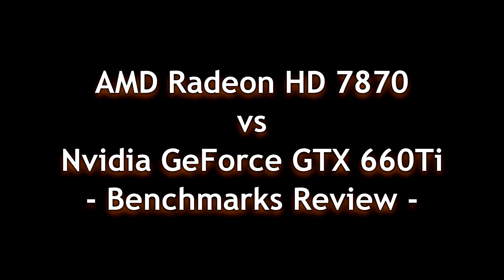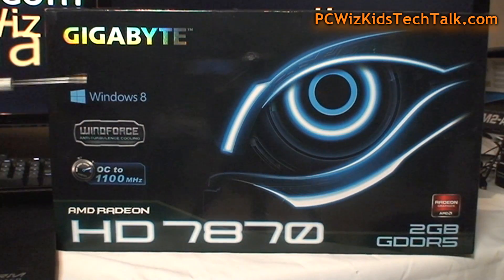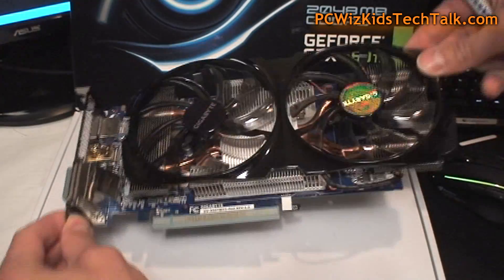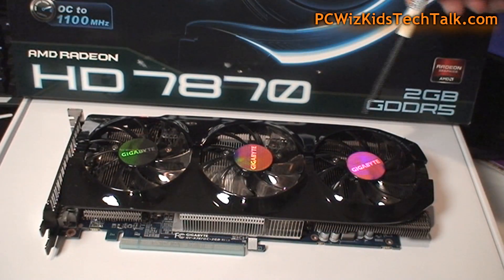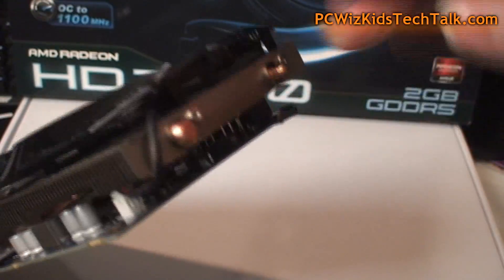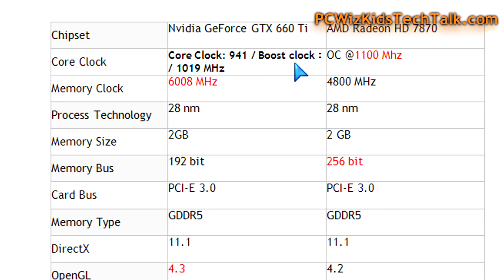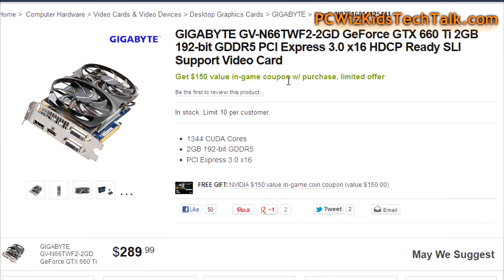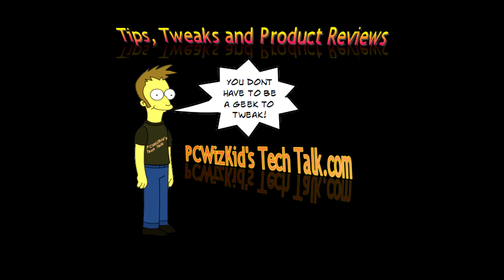AMD Radeon HD7870 vs Nvidia GTX 660Ti Showdown Part 1 Review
of the comparison between the AMD HD7870 and the Nvidia GTX 660Ti.

In this video PCWizKid will be comparing and testing the performance of the AMD HD7870 and the Nvidia GTX 660Ti. The speed of the AMD HD7870 and the Nvidia GTX 660Ti and specs of the AMD HD7870 and the Nvidia GTX 660Ti.